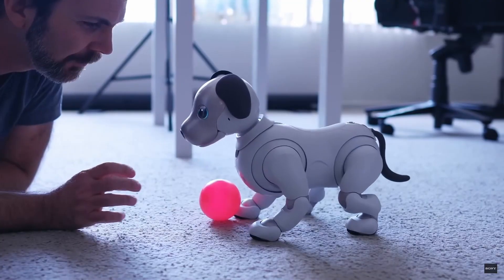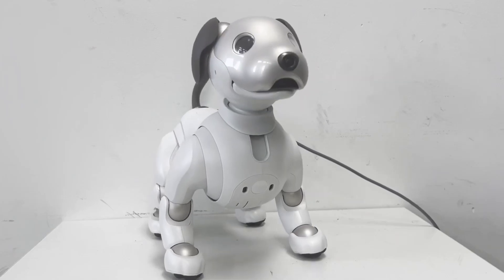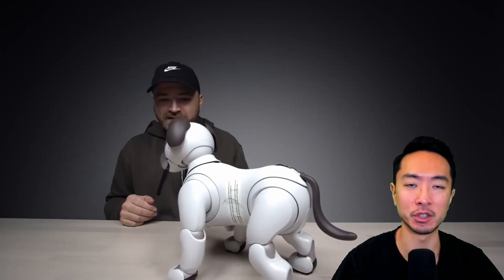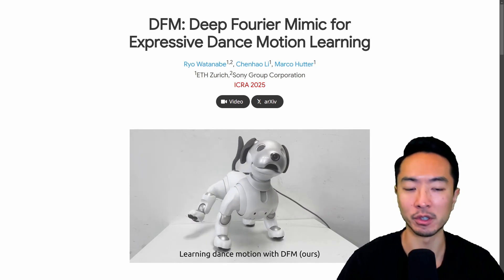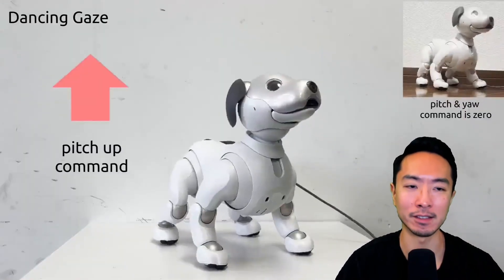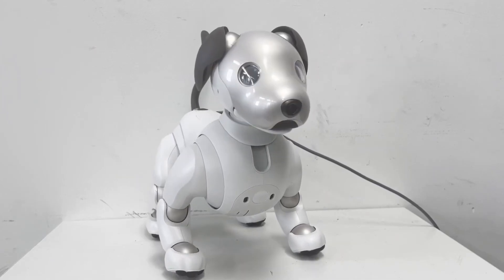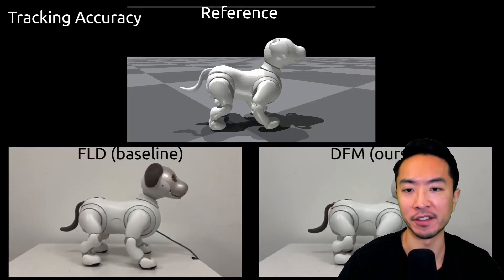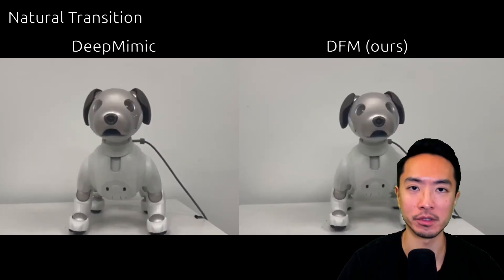Reinforcement Learning Helps AIBO Robot Dog Learn to Dance with DFM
DFM: Deep Fourier Mimic for Expressive Dance Motion Learning